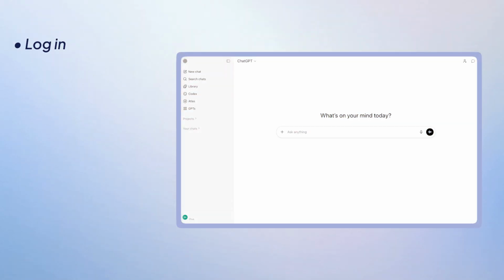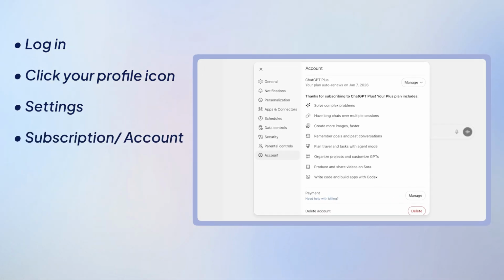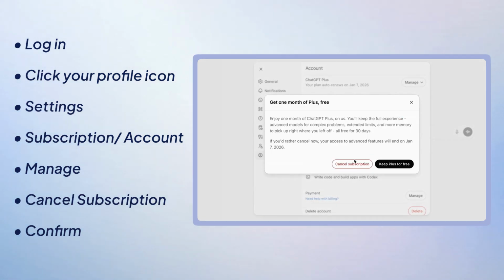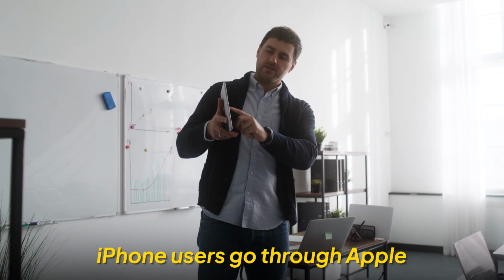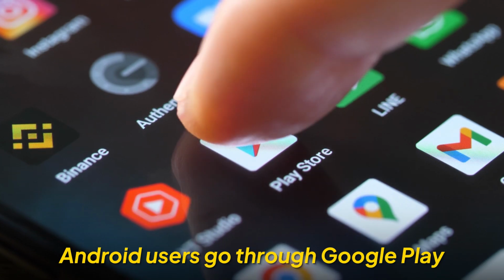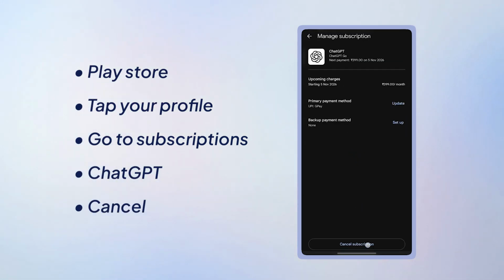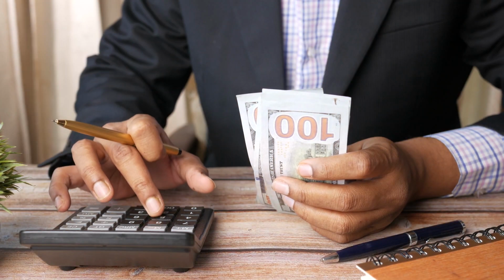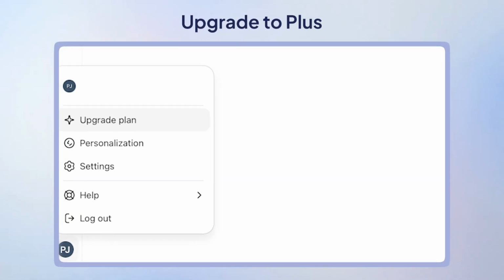How to Cancel Your ChatGPT Subscription (Step-by-Step) | ClickUp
If you’ve ever spotted a ChatGPT charge on your statement and wondered whether it’s still worth it, you’re not alone.

👇 In this video, we’ll break down:
✅ How to cancel ChatGPT on desktop and mobile
✅  What happens after you cancel your subscription
✅ Common billing and refund questions
✅  Why many users rethink standalone AI tools
✅  How ClickUp brings multiple AI models into real workflows

Knowing how to manage AI subscriptions helps teams control costs, reduce tool sprawl, and choose solutions that actually support how work gets done.

🔑 Key Resources
Try ClickUp for free